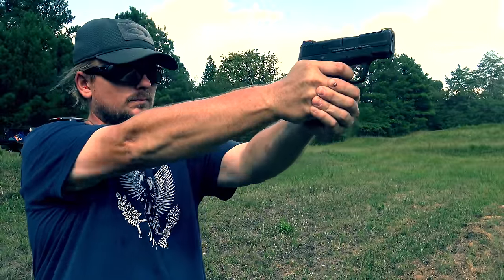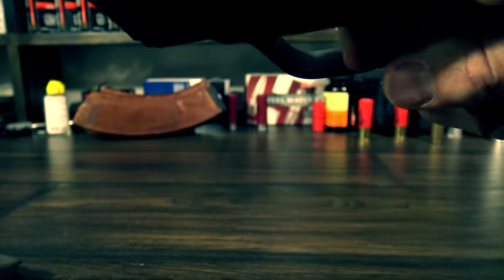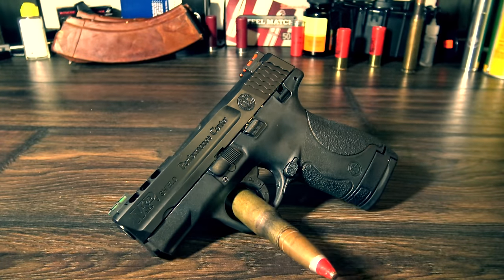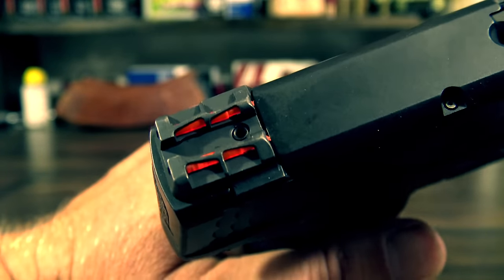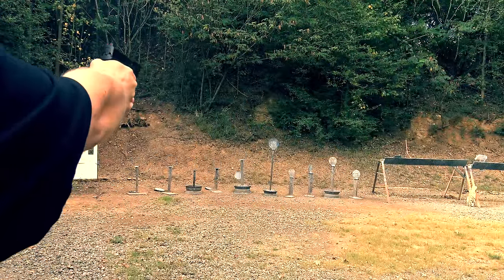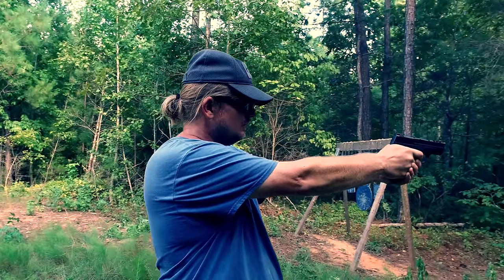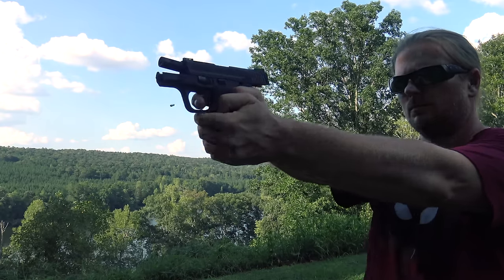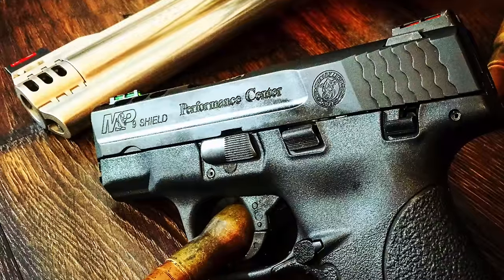Smith and Wesson Performance Center Shield 9mm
In this video we take a look at the performance center shield, which might just be the new standard for single stack nines.